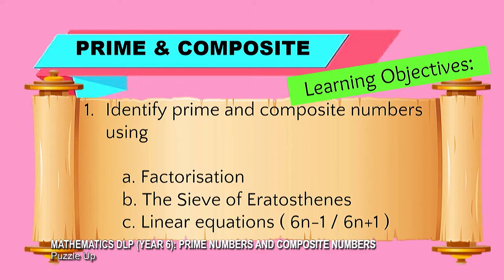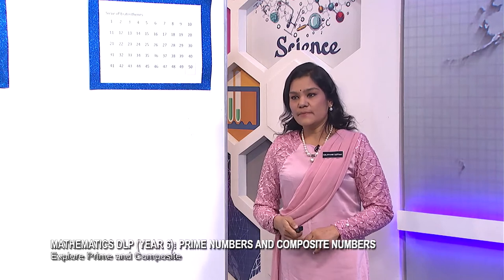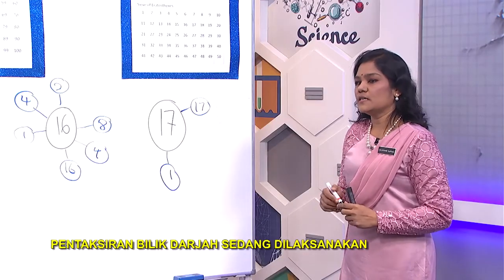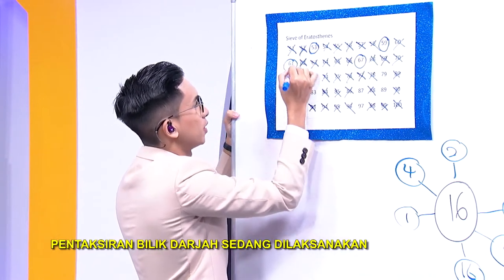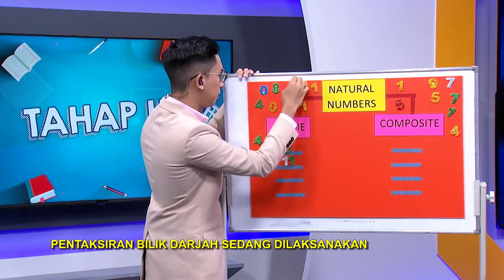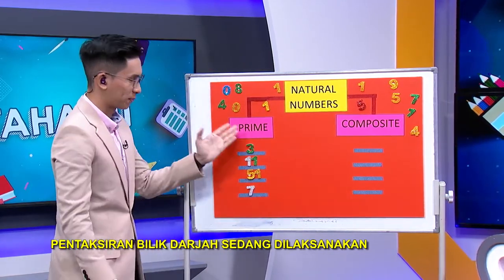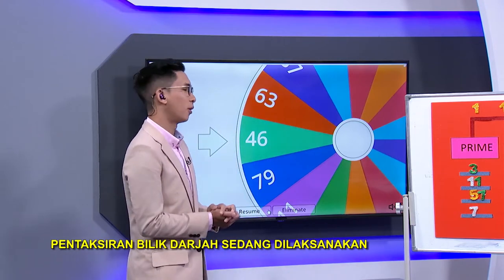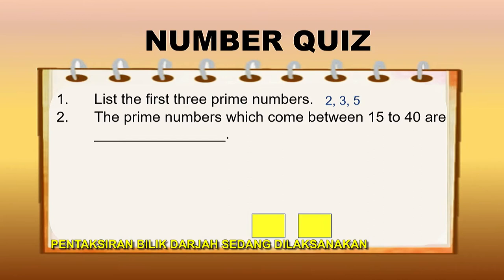DidikTV Tahap II 2022 Ep 35